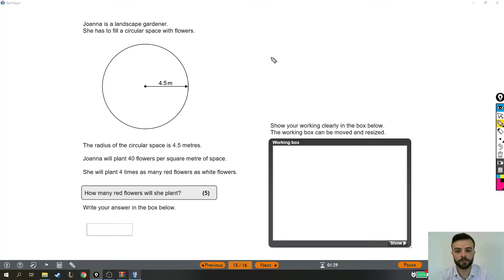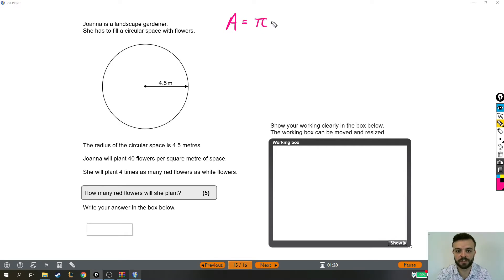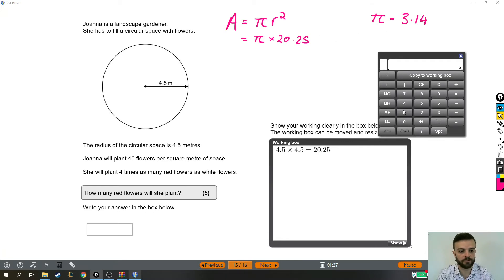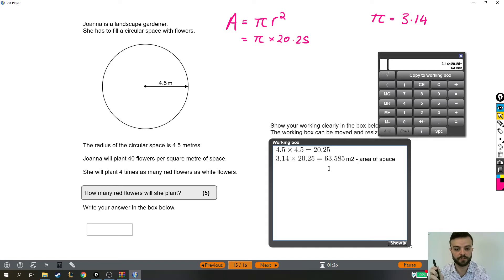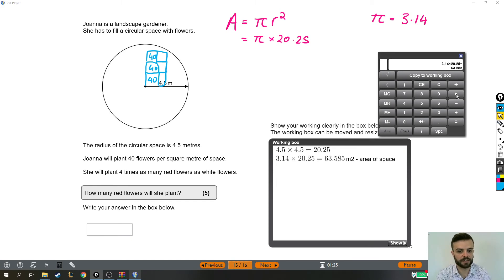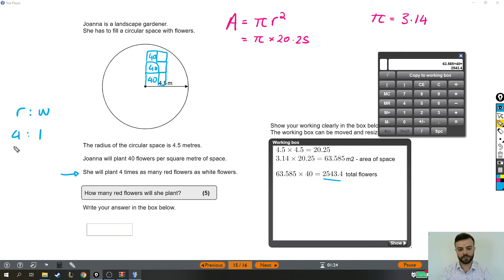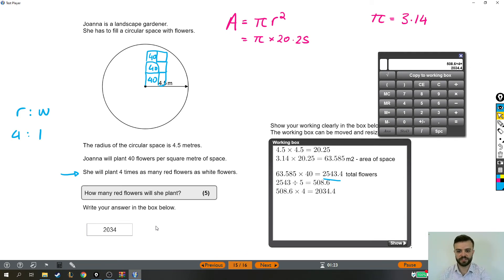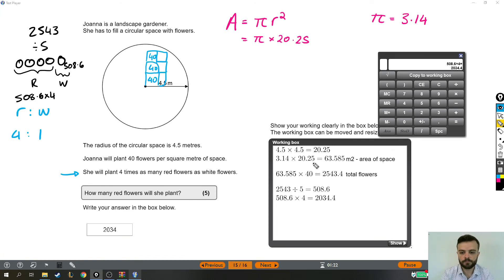Functional Skills Maths Exam Solution - Level 2 Practice Test 1 - Question 15